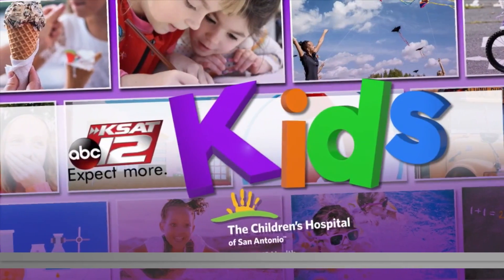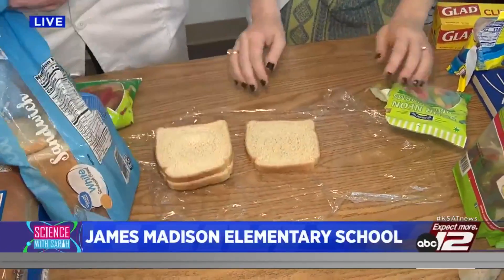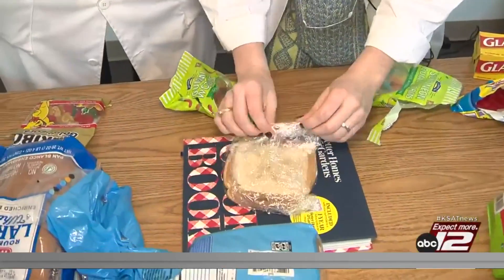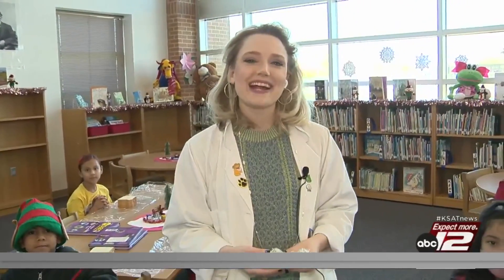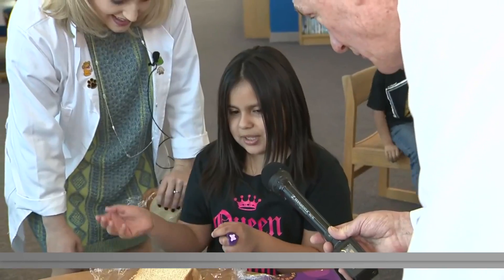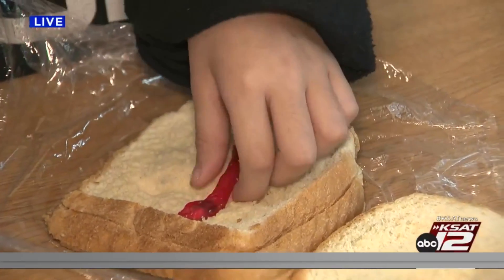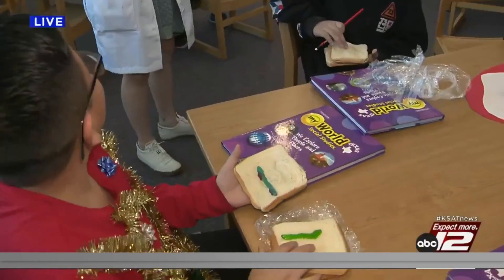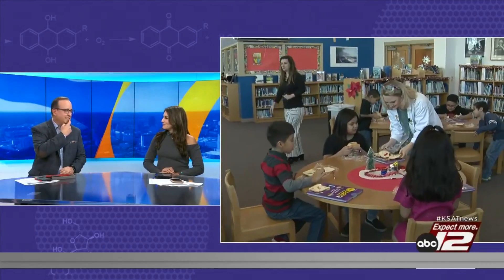Science with Sarah: Bread Fossils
Hello parents, teachers and students! If you’re looking for fun way to explore how fossils are made, check out these gummy worm and bread fossils!